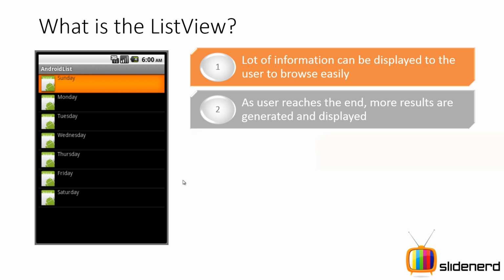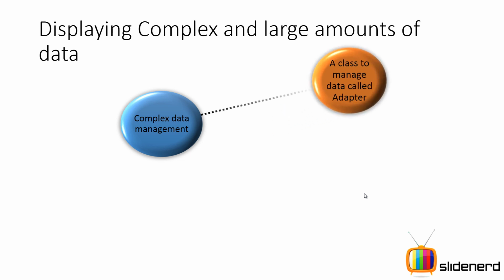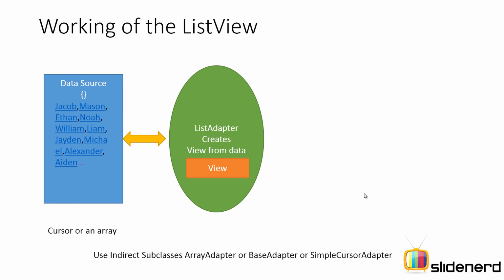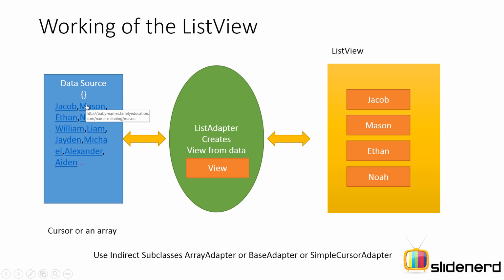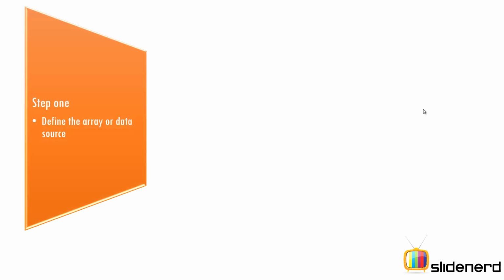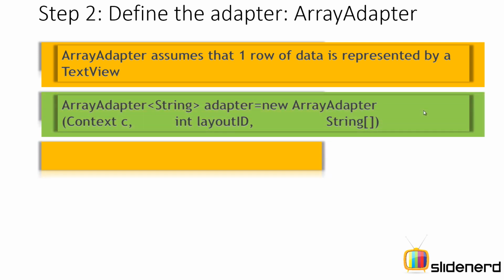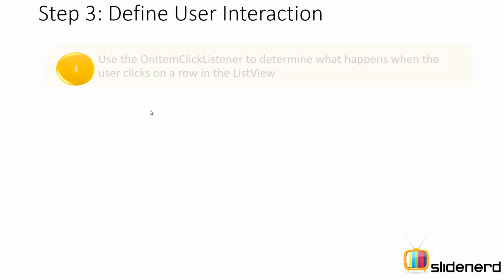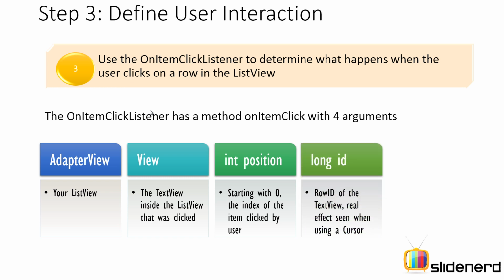77 Android ListView Tutorial Part 1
In this Android ListView Tutorial video, I will show you how the Android ListView works, when to use it, what are the different types of ListAdapter, how to use an ArrayAdapter to read a simple String array and how to handle user interaction with the ListView with the help of the OnItemClickListener and the onItemClicked Method in Java code